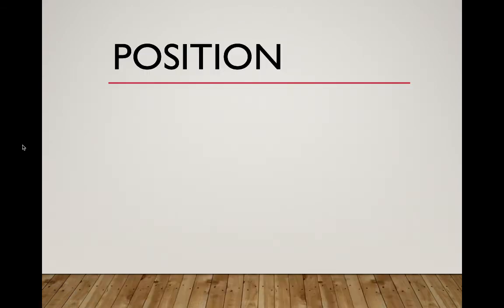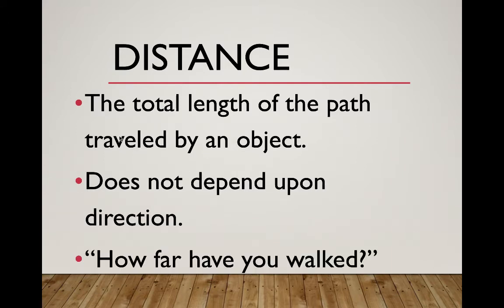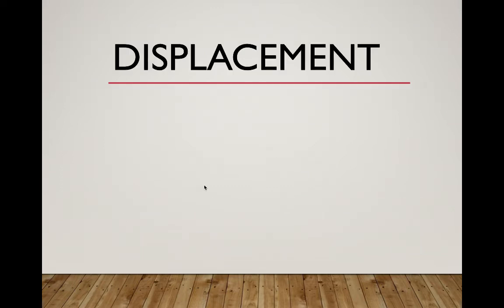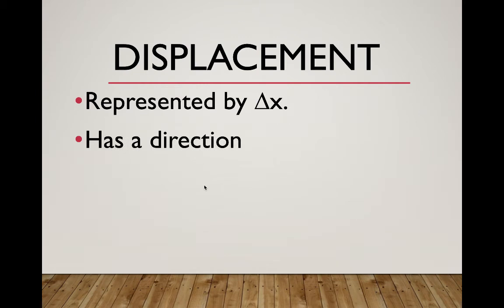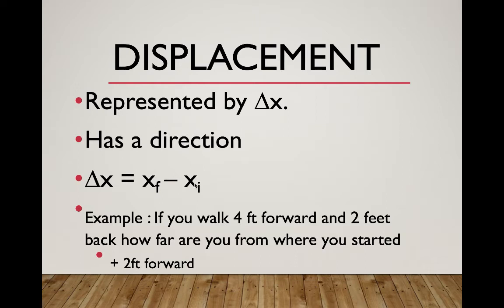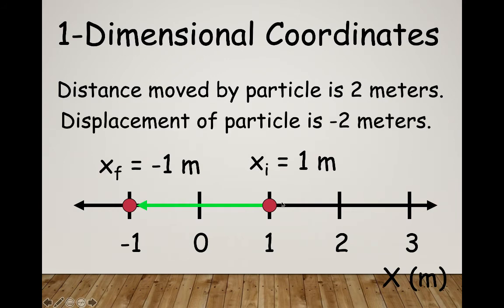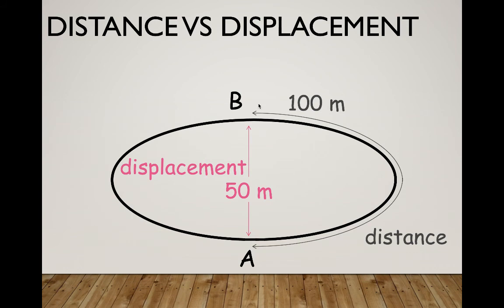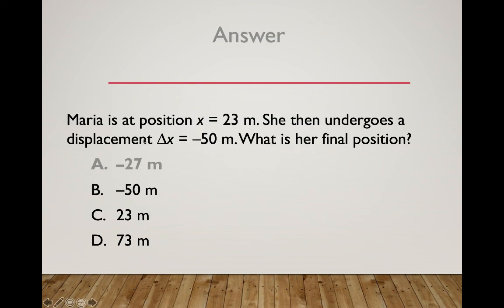Unit 2 Motion: Distance vs Displacement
Learn the difference between distance and displacement